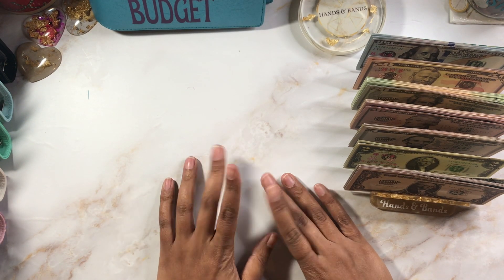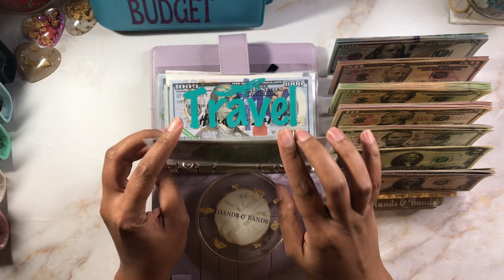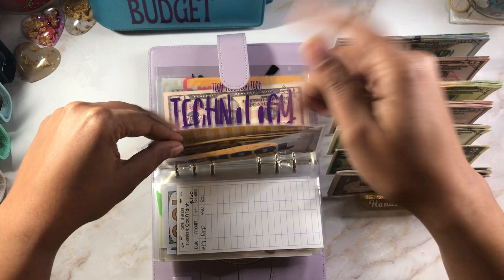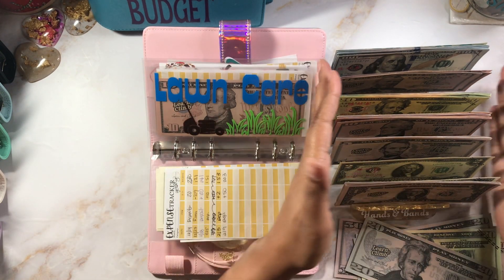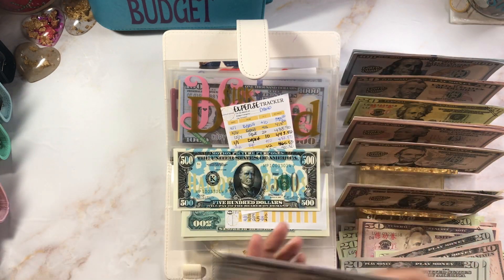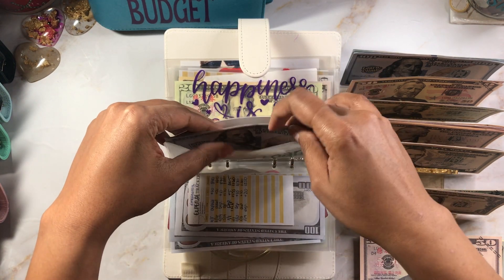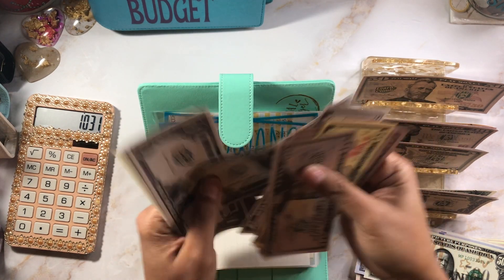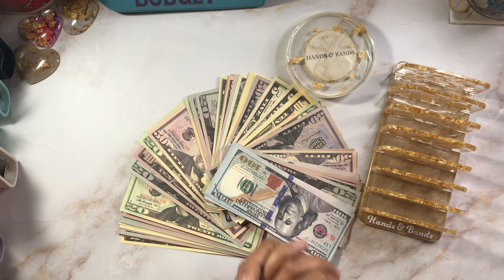Side Hustle Cash Stuffing | $1720 | Sinking Funds | Bill Swap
Cash stuffing my side hustles for this week. $1720 and an impromptu bill swap.

Welcome! I am on a cashless envelope stuffing budgeting journey and bringing you along for: cashless stuffing, saving, and getting rid of debt! I am a mom of 3, teacher, and bargain hunting budgetista! I am not a financial advisor and these are steps I am taking for my own personal journey. I am not a professional and what I do on my channel I share because it works for me.

WAYS YOU CAN SAVE:
FETCH REWARDS
Use Fetch Rewards by scanning your receipts (can also use digital receipts) and earning gift cards as rewards.

HP INSTANTINK
Sign up for printer ink shipped right to you based on your selected usage plan (per printed sheet).

MR REBATES
Earn money back from online purchases through MrRebates. I earn a percentage for each person that signs up.

CONTRIBUTING ARTISTS:
Banner Artwork: 4 The Creator